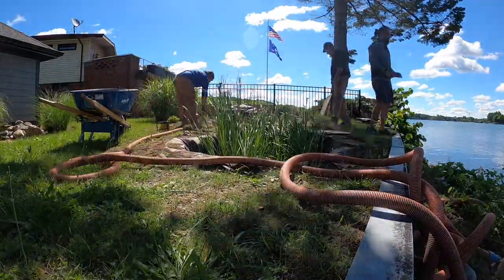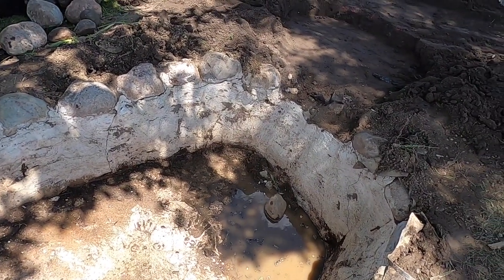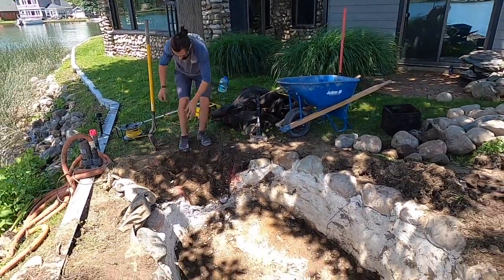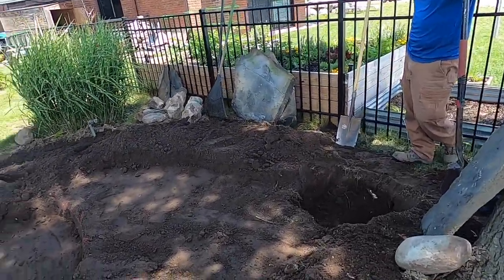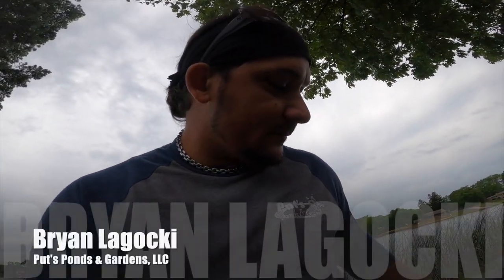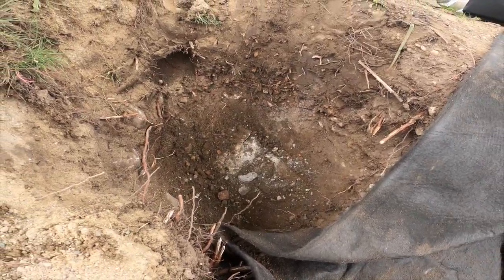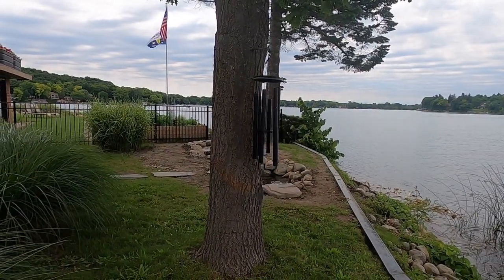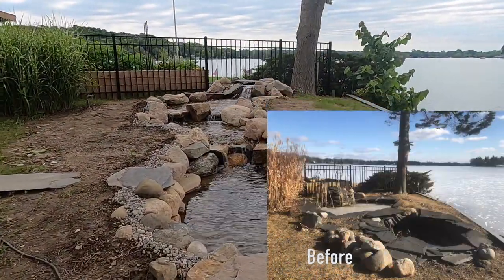Renovating An Existing Pond On A Budget | Waterford MI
The existing pond was a concrete shell, when it ran it was supplied water from the adjacent lake, in fact it actually was overflowing back to the lake... Once the new homeowner installed the current seawall, she needed a solution to keep everything running. and stay within her budget.